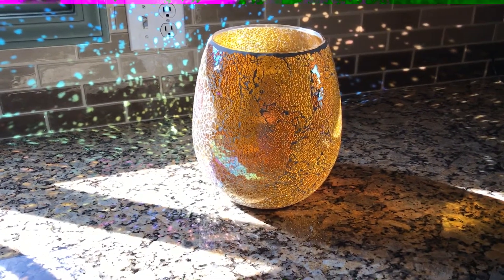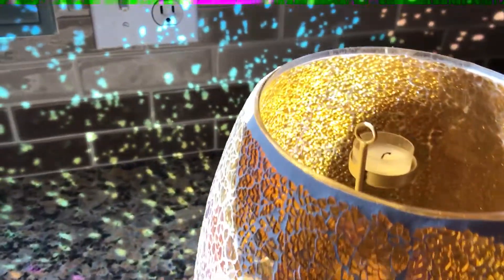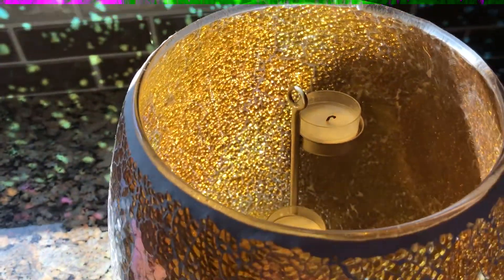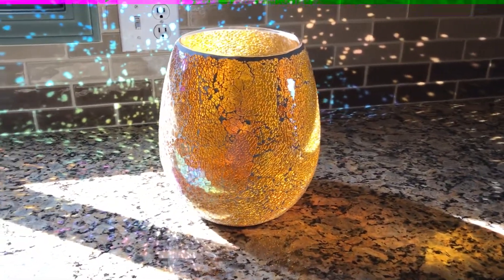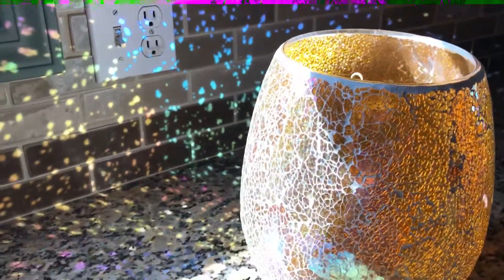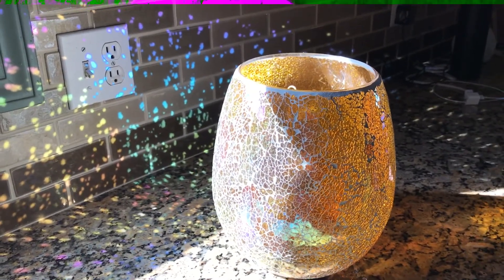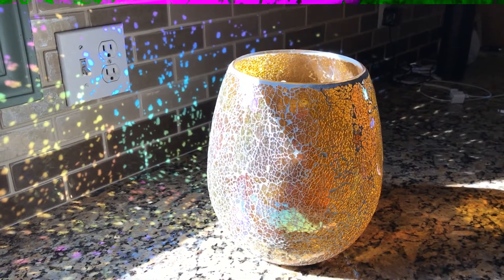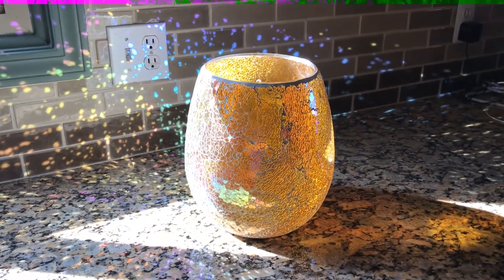October 9, 2017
Sparkle and shine